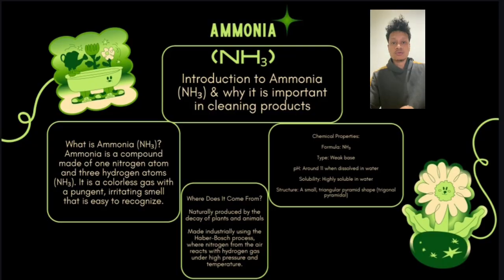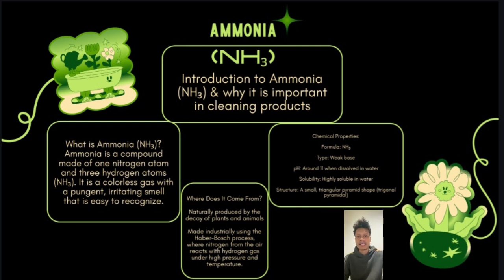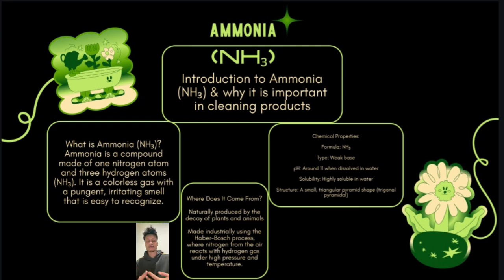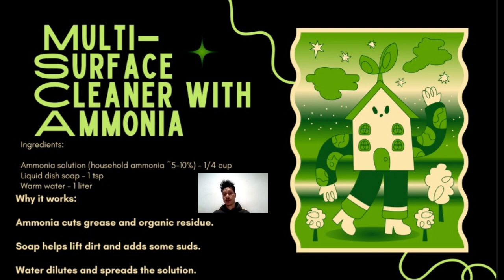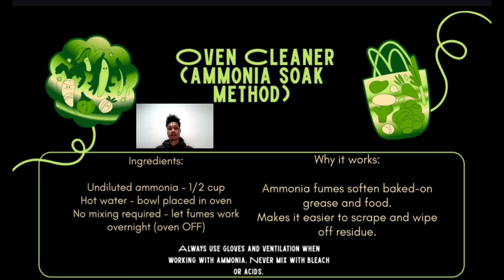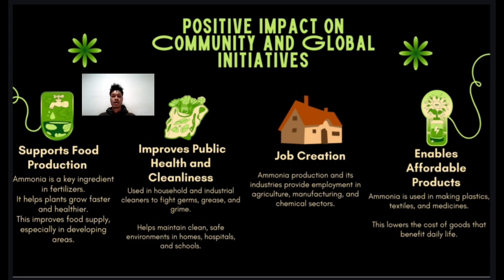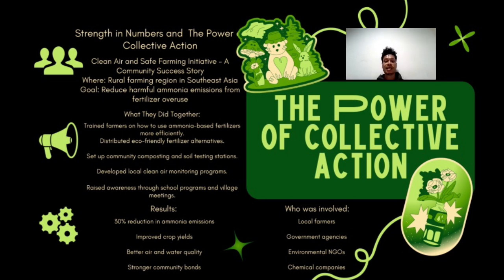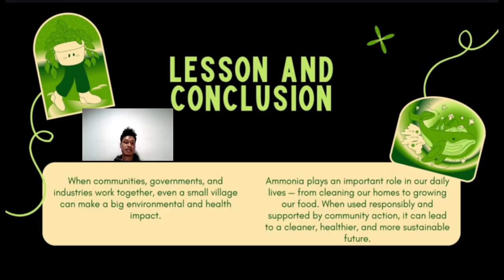FINAL PROJECT OF CHEMISTRY 2 ACID BASE AMMONIA CLEANING PRODUCTS